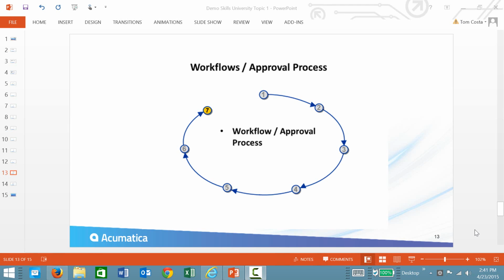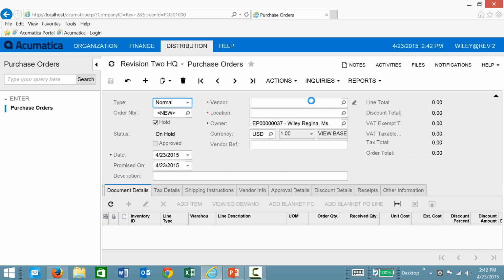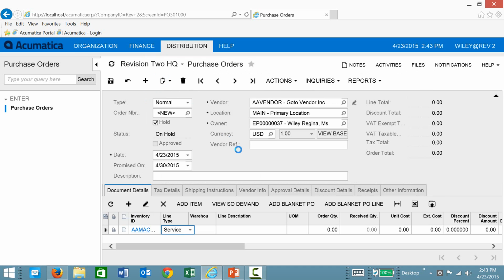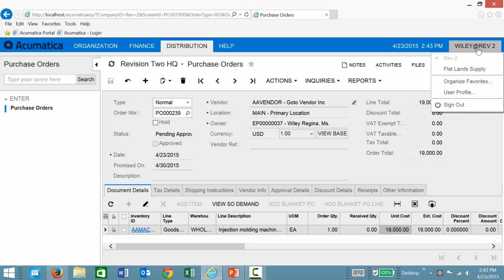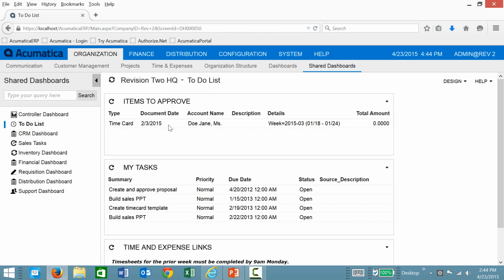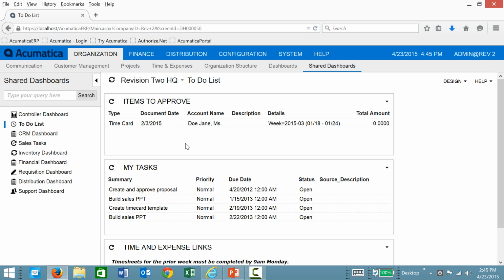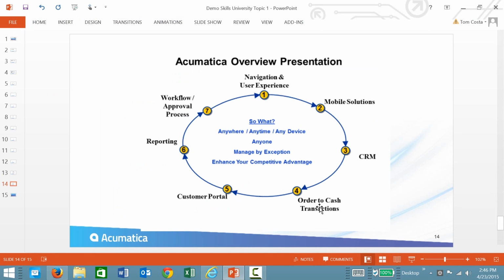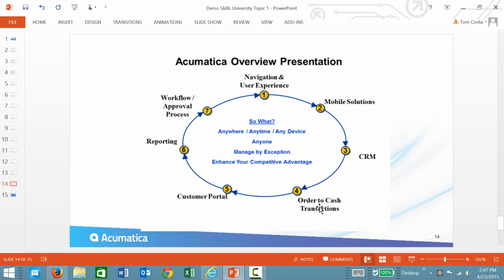R250 Demo Skills: Workflow and Approval